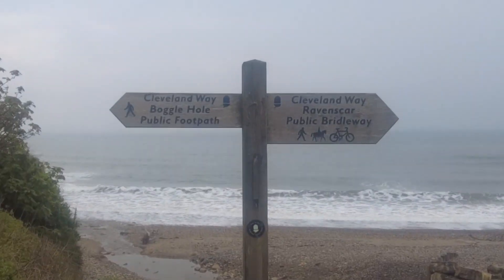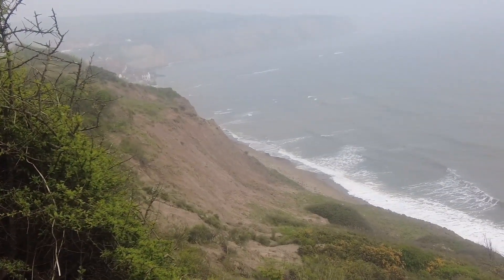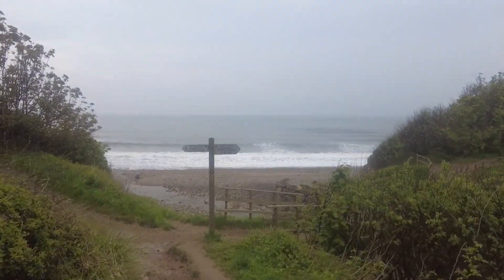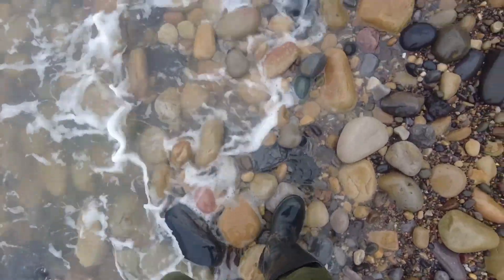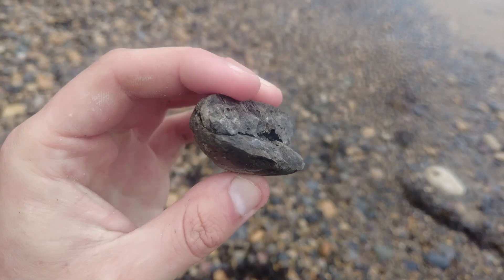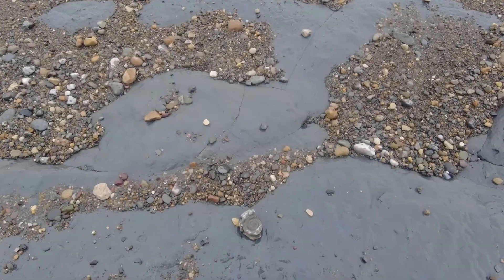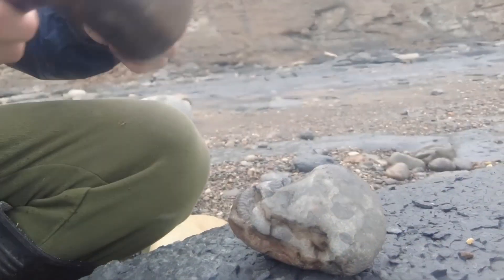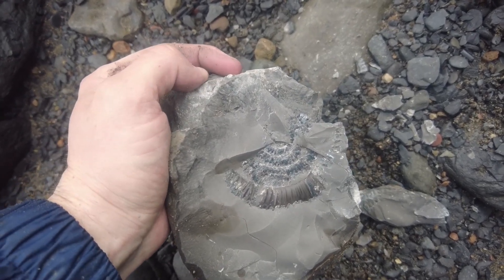Rare Fossils At Boggle Hole - Robin Hoods bay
Join me on another fossil hunting video. In this one I head to Boggle Hole, Robin Hoods Bay in search of the much rarer and harder to find Jurassic Fossils. Here the fossils are 200 million years old, along with the occasional washed in find. Here I find Ammonites, shells and crinoids along with other jurassic aged fossils.

Hammers
Estwing 20-Ounce Mason Hammer (Great Starter Hammer)

Drone
DJI Mini 2